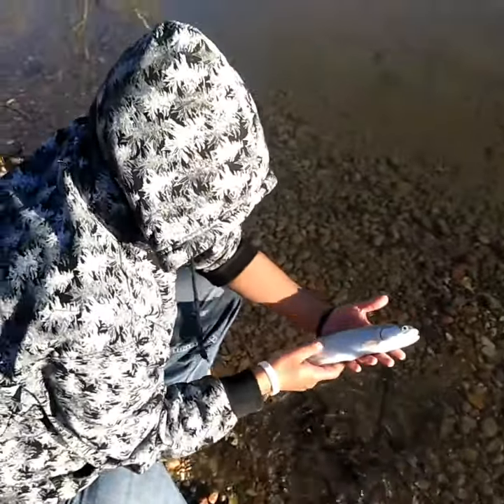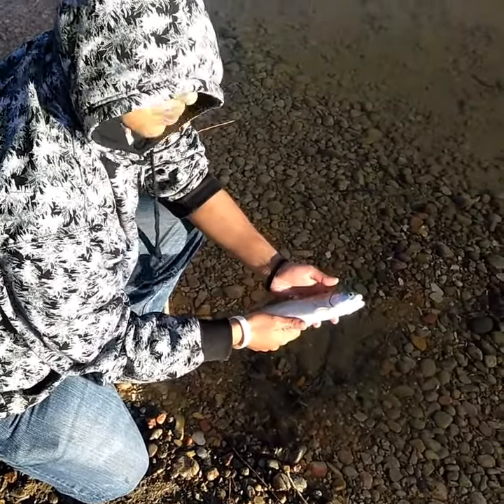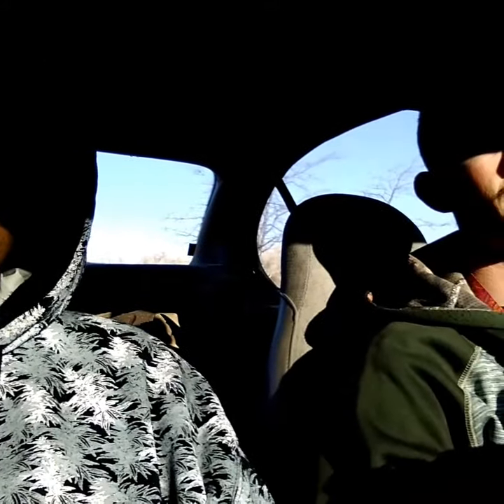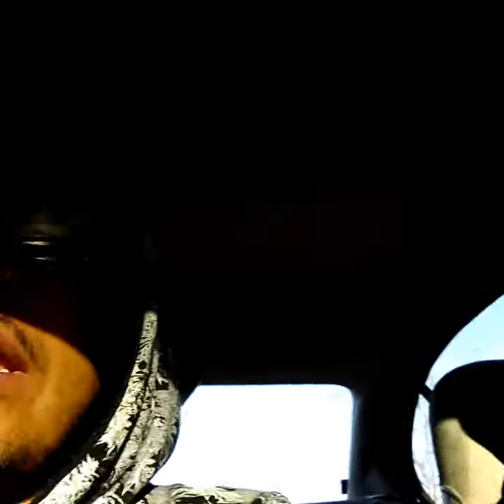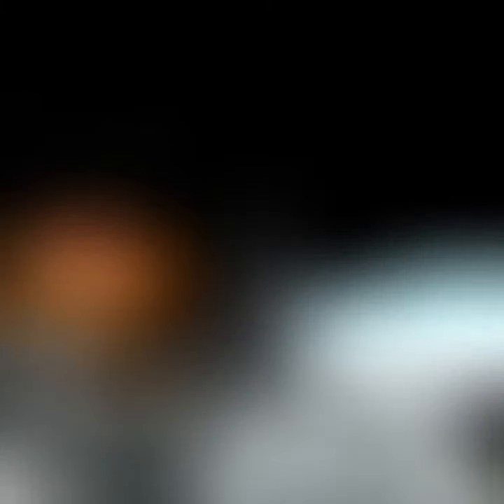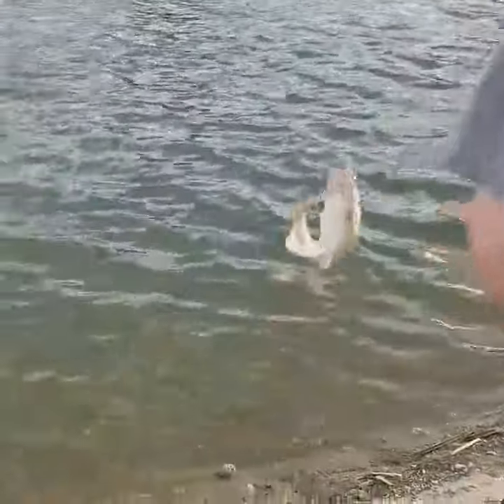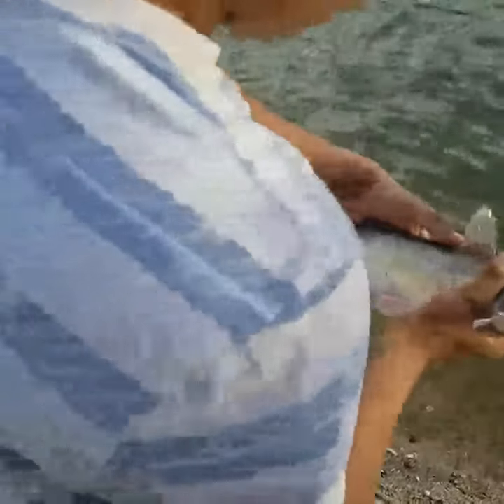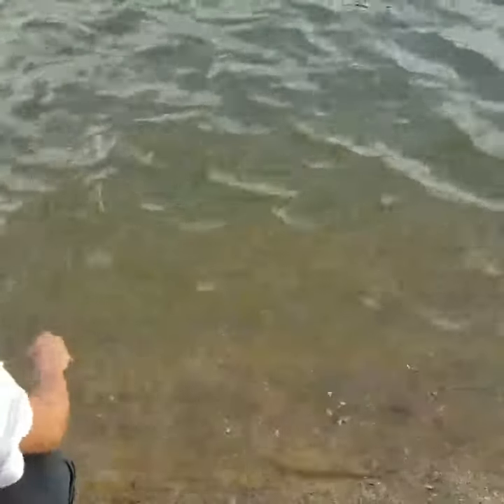Update and some fish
My Quik Video.